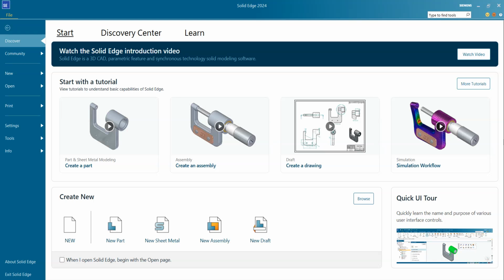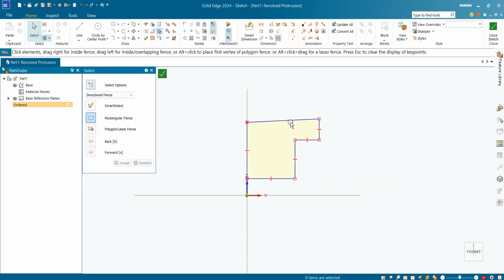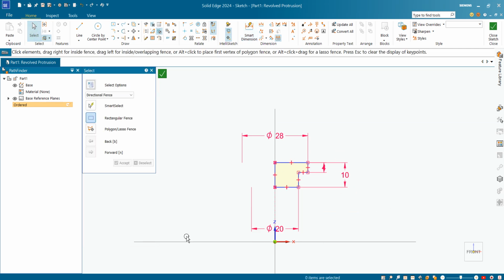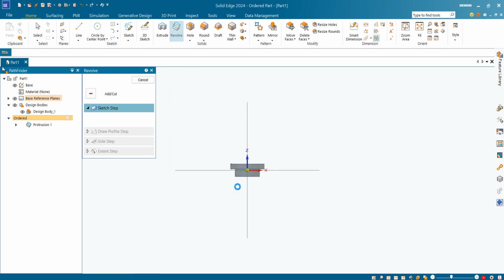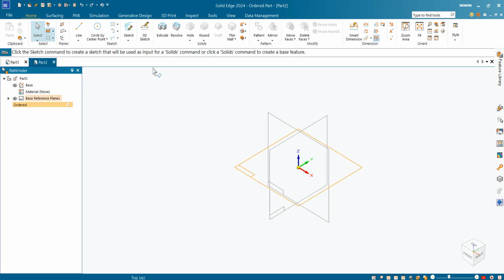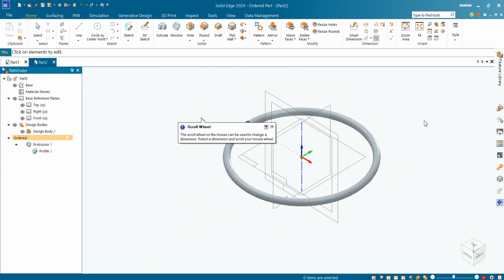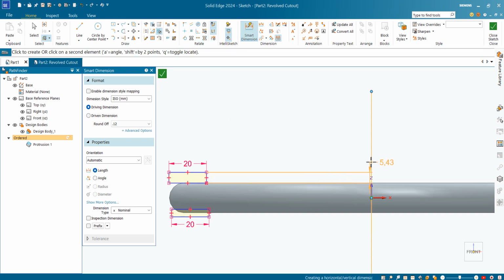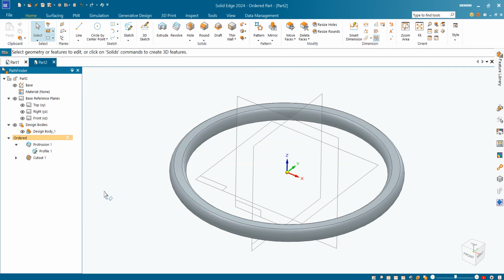Solid Edge 2024 - Create 3D Part by Revolve and Revolve Cut for Freshers according to Standards.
In this video, You will Learn How to Create 3D Part using commands like Revolve, Revolve Cut and Provide Material to Part in Solid Edge.

Thanks & Regards,

Mechtron CAD Centre